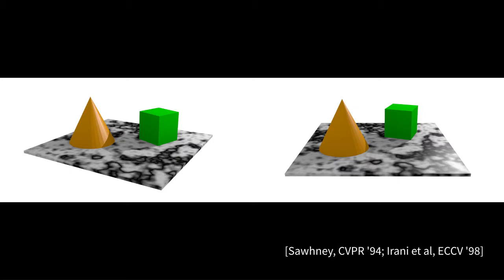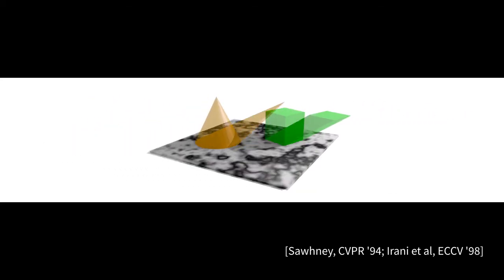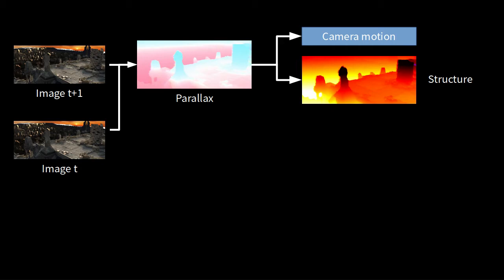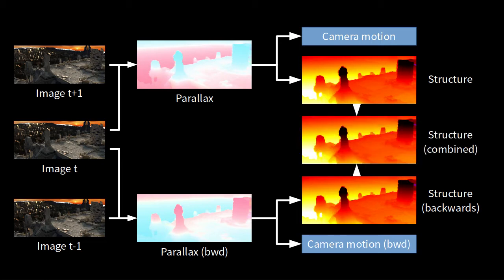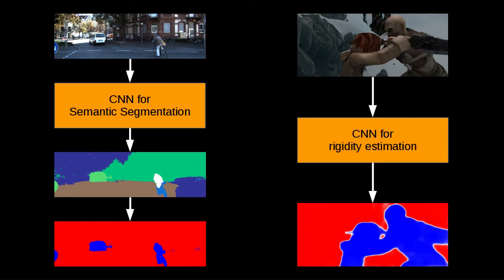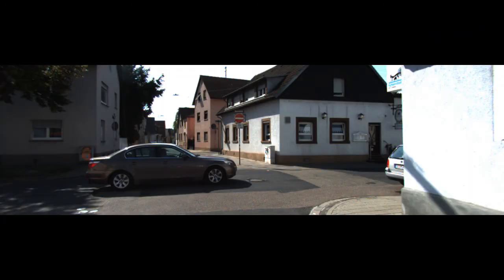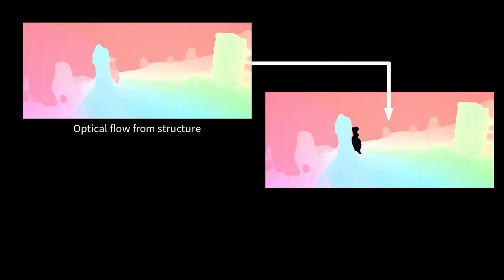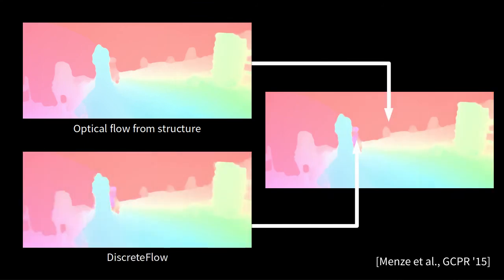Optical Flow in Mostly Rigid Scenes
Accompanying video for the paper
"Optical Flow in Mostly Rigid Scenes" by Jonas Wulff, Laura Sevilla-Lara, Michael Black, to be presented at CVPR 2017.

Abstract:
The optical flow of natural scenes is a combination of the motion of the observer and the independent motion of objects. Existing algorithms typically focus on either recovering motion and structure under the assumption of a purely static world or optical flow for general unconstrained scenes. We combine these approaches in an optical flow algorithm that estimates an explicit segmentation of moving objects from appearance and physical constraints. In static regions we take advantage of strong constraints to jointly estimate the camera motion and the 3D structure of the scene over multiple frames. This allows us to also regularize the structure instead of the motion. Our formulation uses a Plane+Parallax framework, which works even under small baselines, and reduces the motion estimation to a one-dimensional search problem, resulting in more accurate estimation. In moving regions the flow is treated as unconstrained, and computed with an existing optical flow method. The resulting Mostly-Rigid Flow (MR-Flow) method achieves state-of-the-art results on both the MPISintel and KITTI-2015 benchmarks.